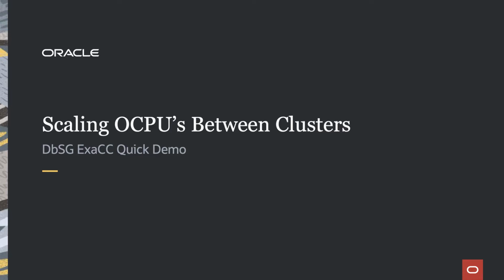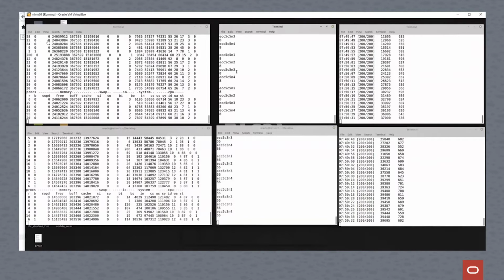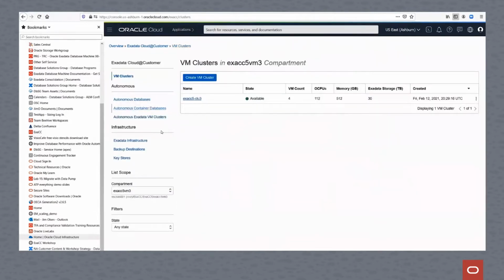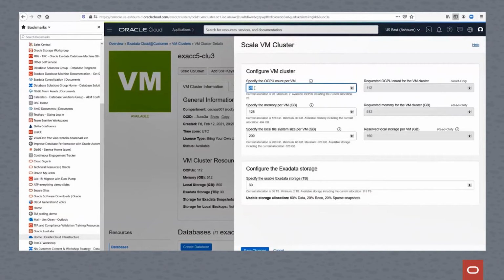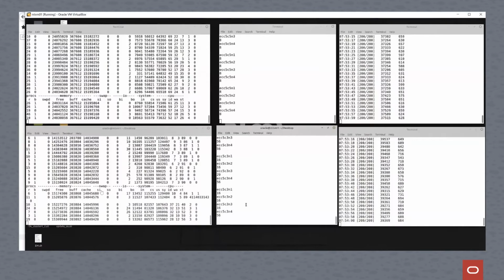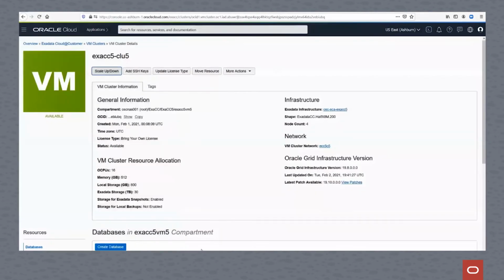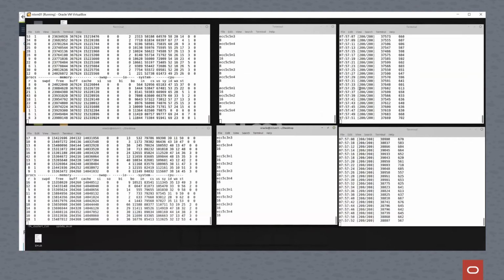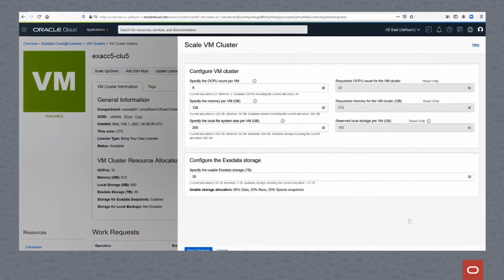ExaCC: Scaling OCPU on a Exadata Cloud @ Customer virtual cluster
Watch how to increase/scale up or down Exadata Cloud @ Customer OCPU from OCI console. Here we will decrease ocpu in cluster 1 and increase ocpu in cluster 2 online in instant while running workload for Exadata Cloud @ Customer Gen2